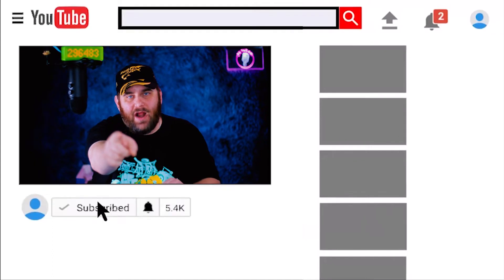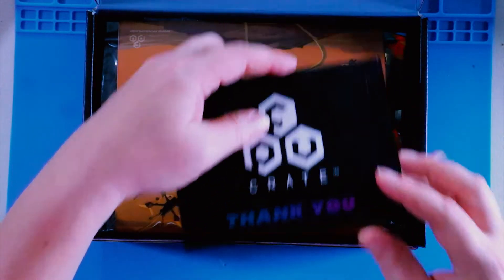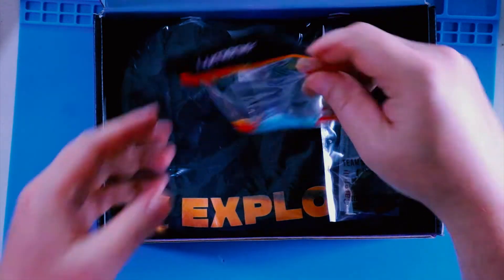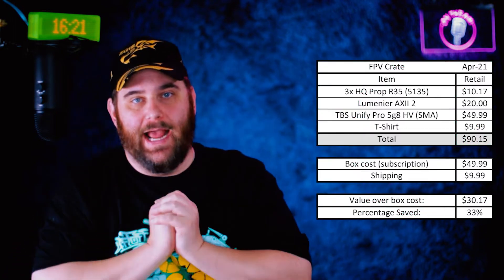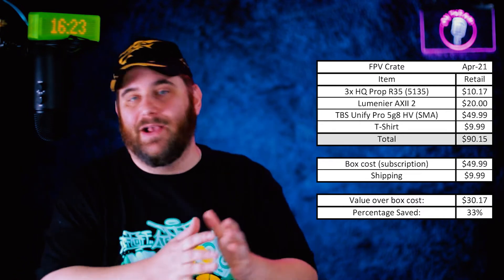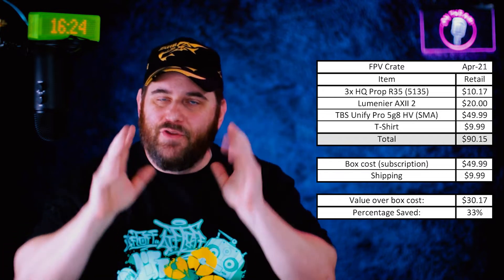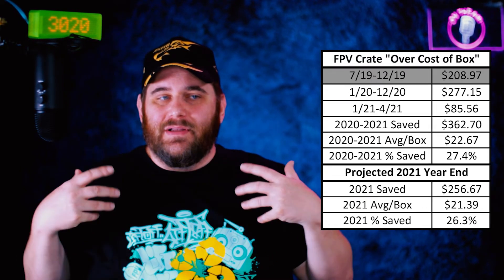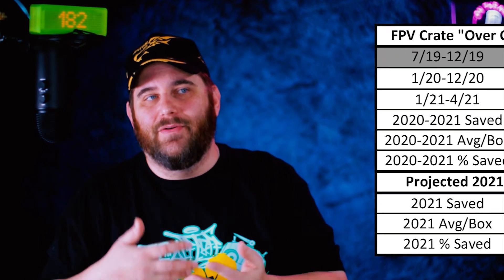FPV Crate April 2021 Unboxing and Cost Analysis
Links Specific To This Video (ad)

Battery:
Tattu 14.8V 4S 75C 850mAh LiPo Battery Pack with XT30 Plug for Multirotor FPV from Size 100 to 180 Owl Racing Quadcopter

Transmitter-
Spektrum R6750 DX6 Transmitter